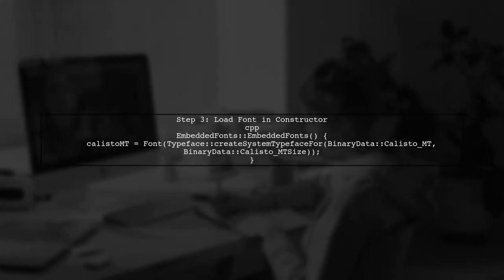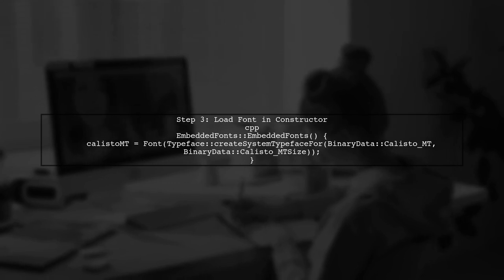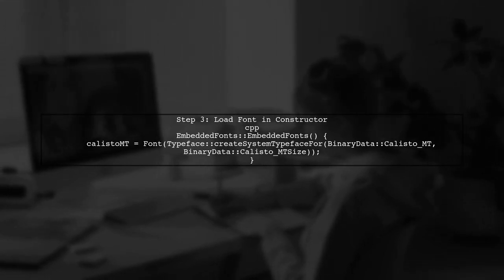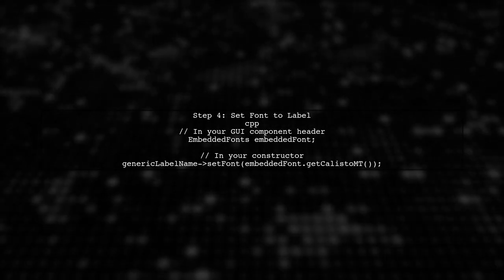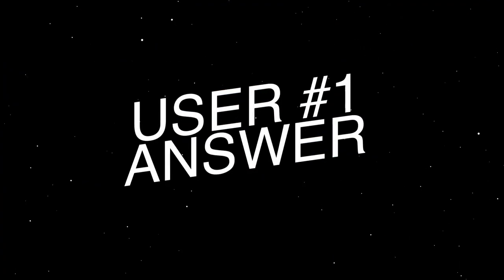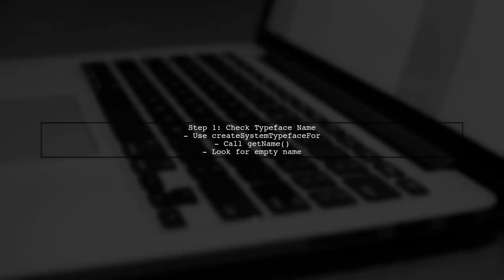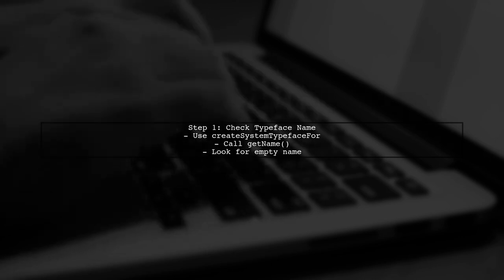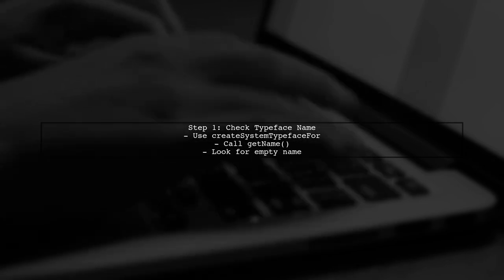How to Embed Fonts in JUCE: A Step-by-Step Guide for Developers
In this video, we’ll explore the essential process of embedding fonts in JUCE, a powerful framework for developing cross-platform audio applications. Whether you're creating a sleek user interface or enhancing the visual appeal of your project, understanding how to properly integrate custom fonts can elevate your application’s design. Join us as we walk through each step, providing clear instructions and helpful tips to ensure your fonts are seamlessly incorporated into your JUCE projects.

Today's Topic: How to Embed Fonts in JUCE: A Step-by-Step Guide for Developers

Related to: juce, embedfonts, fontembedding, jucetutorial, developersguide, step-by-stepguide, fontmanagement, audioapplicationdevelopment, c++programming, juceframework, customfonts, softwaredevelopment, programmingtutorial, multimediaapplications, fontintegration, jucetips, codingbestpractices, uidesign, cross-platformdevelopment